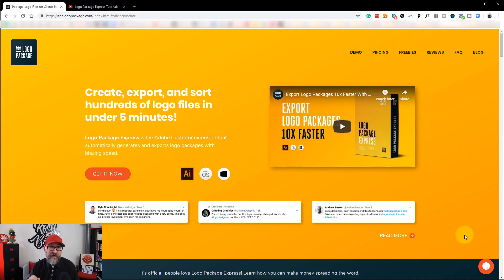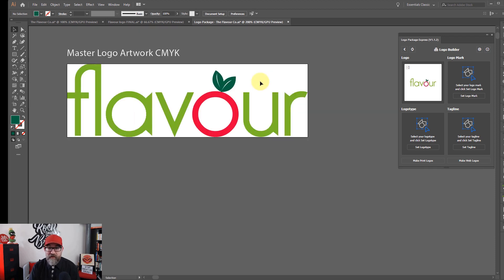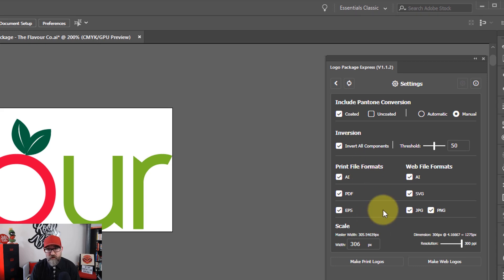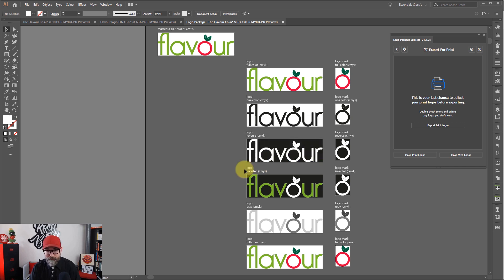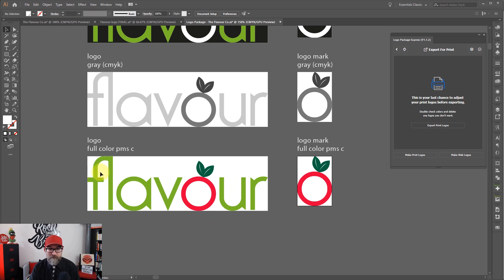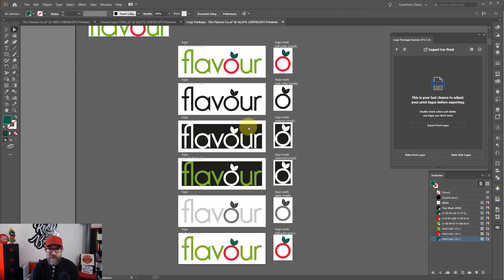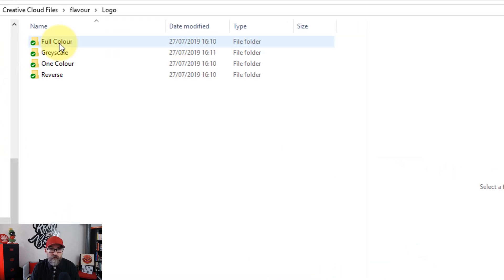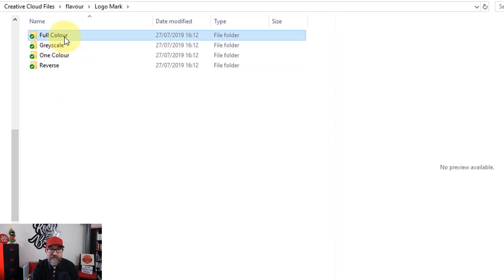Logo Package Express Review and Tutorial - See description for updated video review link for 2020 🤘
Logo Package Express is a fantastic Adobe Illustrator Extension that speeds up the export process of logo files. You can export multiple files in multiple print and web file formats in a matter of minutes, saving you precious time and as a result, money. Let's take a look.

Stay Creative!
Col

If you are growing your own YouTube channel, then you need